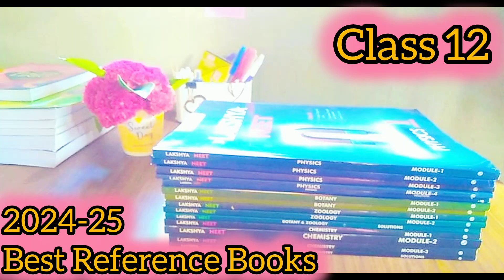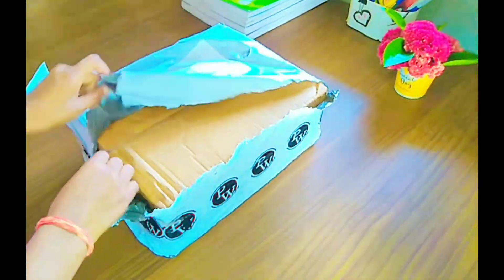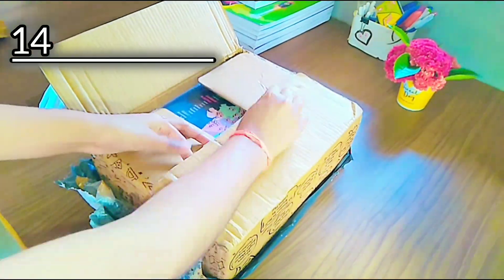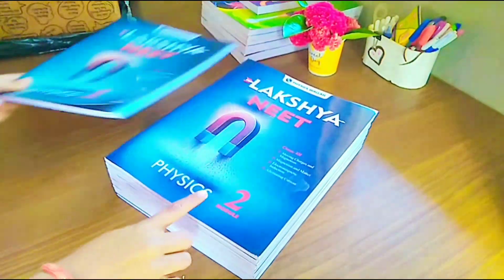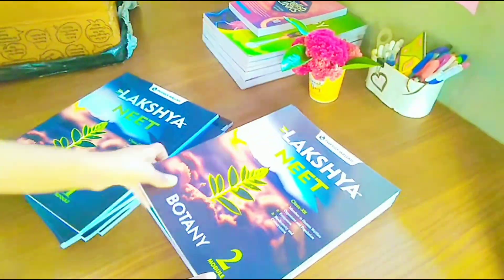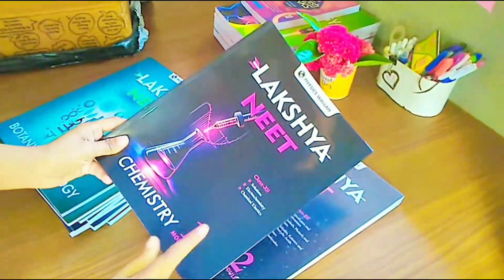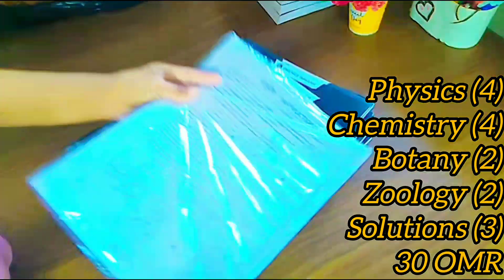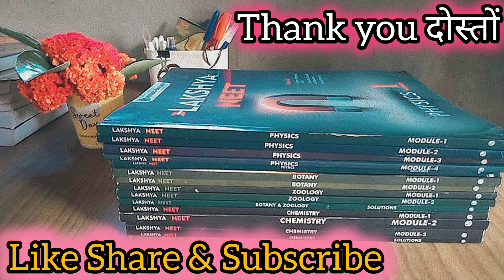PW Module Lakshya Neet #2025 📚♥️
physics Wallah module Unboxing 📚♥️ for class 12th 2024-25